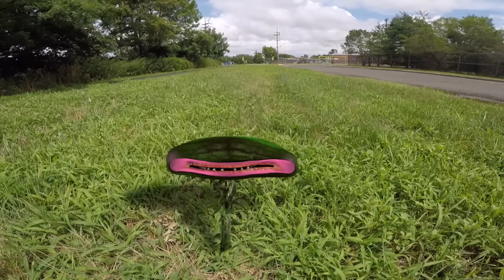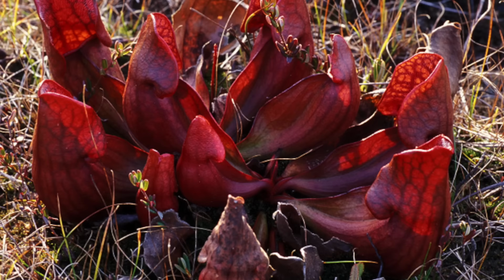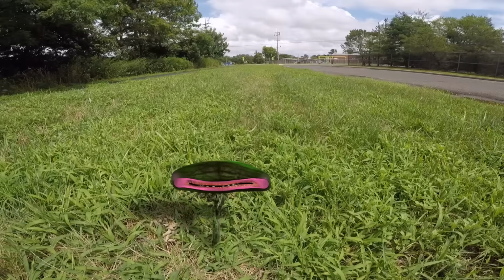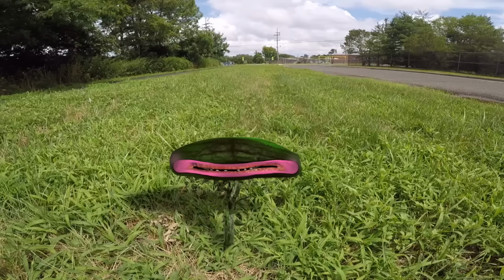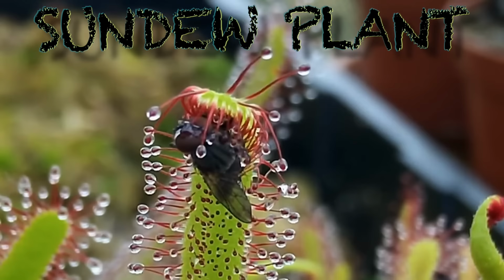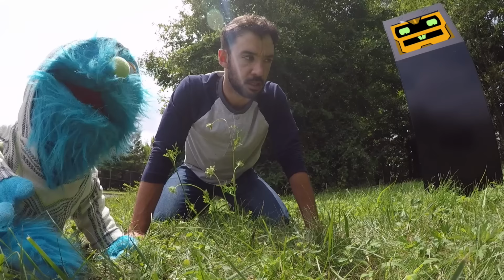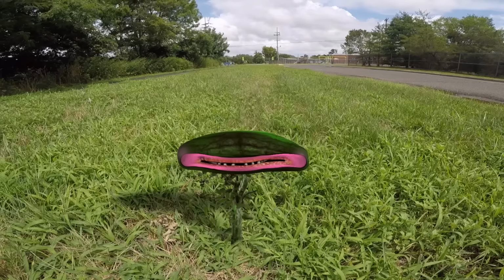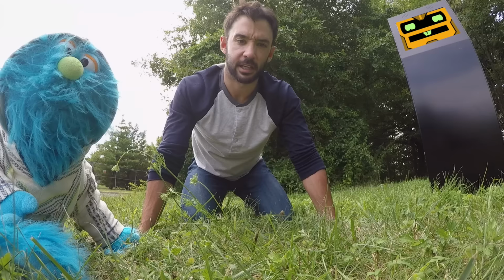Carnivorous Plant Facts for Kids!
Join Mr. DeMaio and friends as they meet some incredible carnivorous plants! From the venus flytrap to the pitcher plant to the lobster pot trap, this video covers all the crazy meat eating plants found on Earth and answers important questions like why these plants eat, what they eat, and where they are found!

Special thanks to Jack and Emma for helping out!